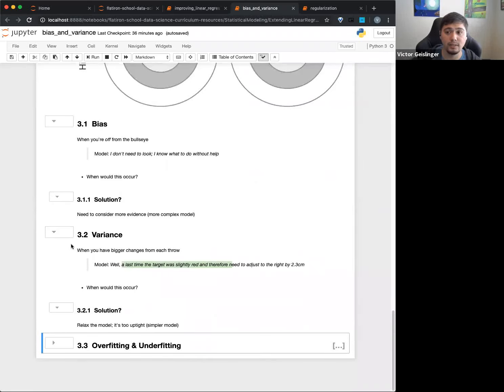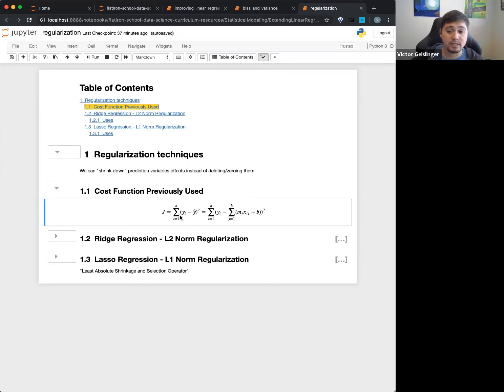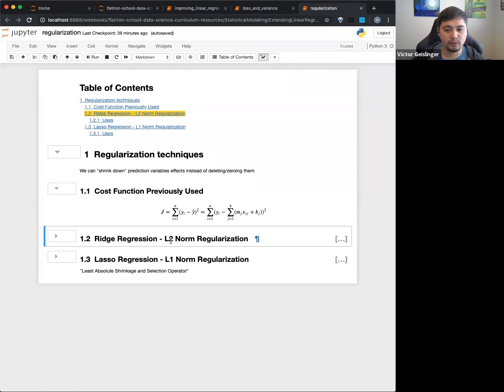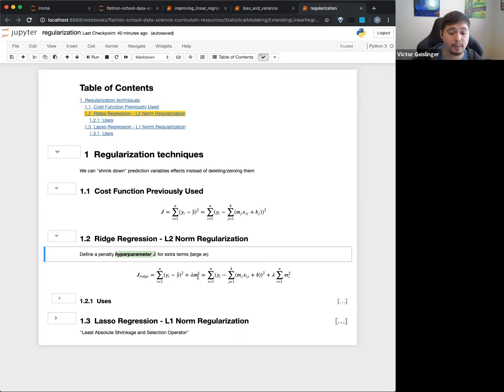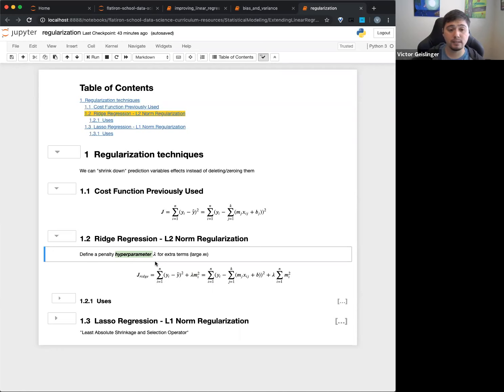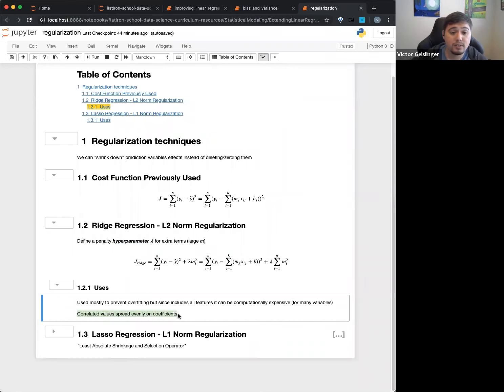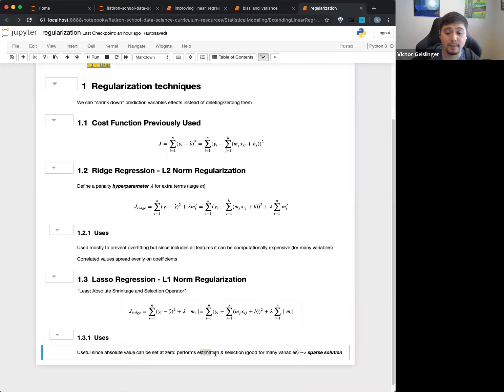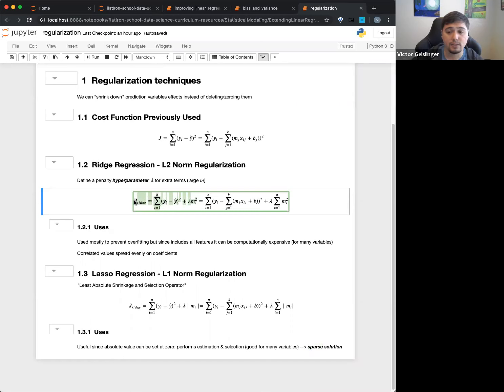Regularization Techniques in Machine Learning - M4S28 [2019-10-18]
Regularization techniques (Lasso & Ridge) to prevent overfitting are explored. These are extensions to the cost function by adding an extra penalizing term.